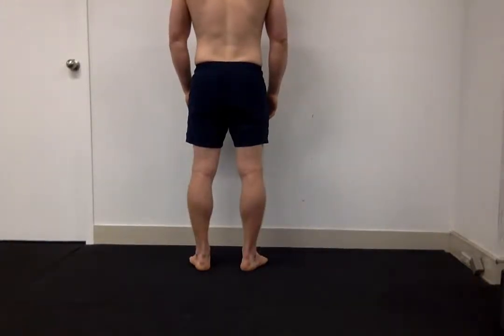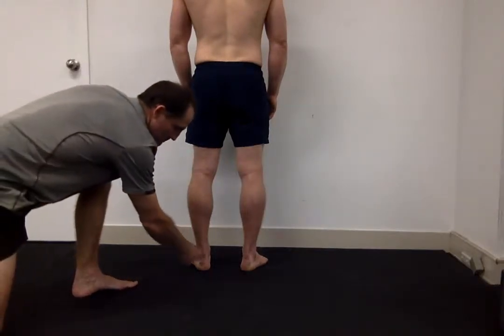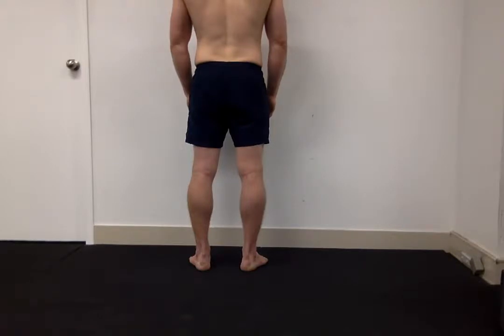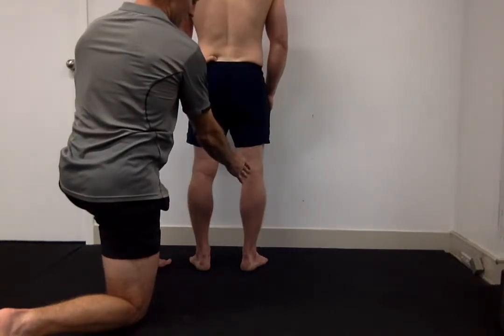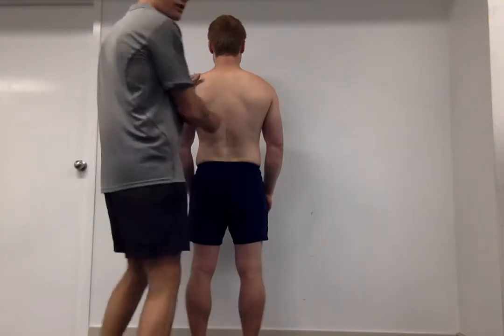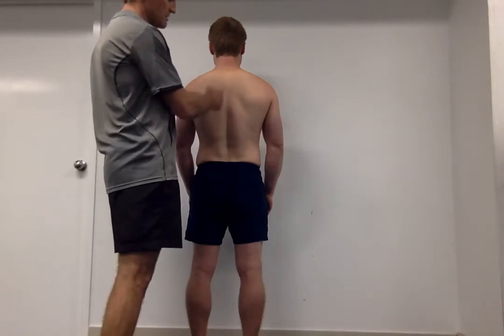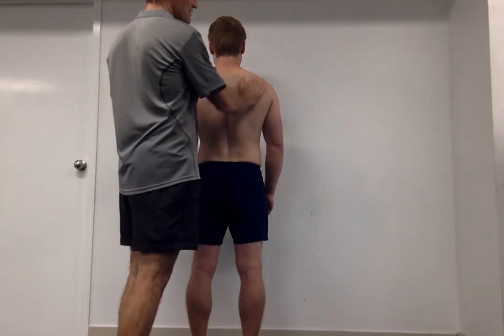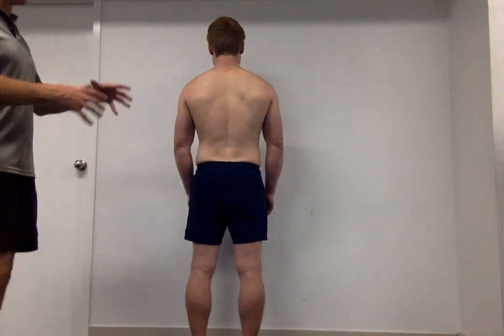Developing your critical eye - Posterior view